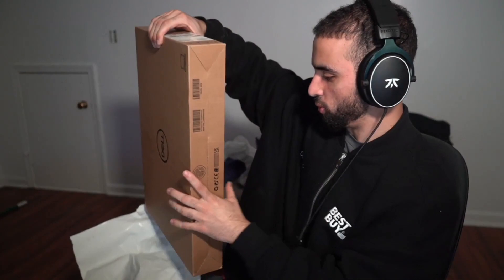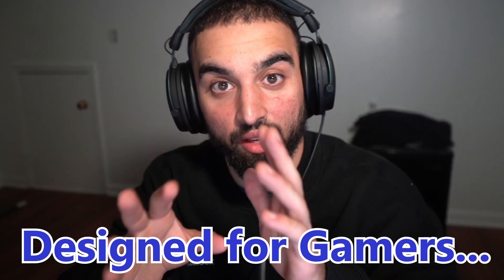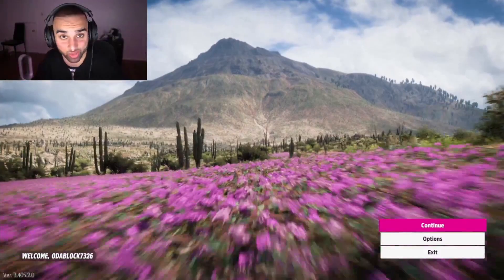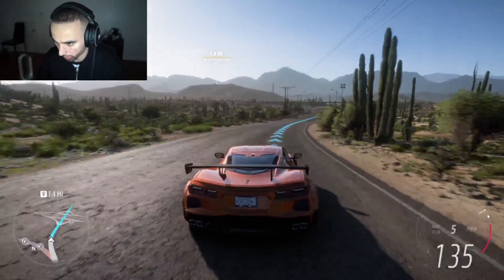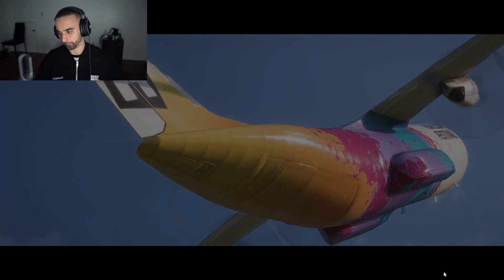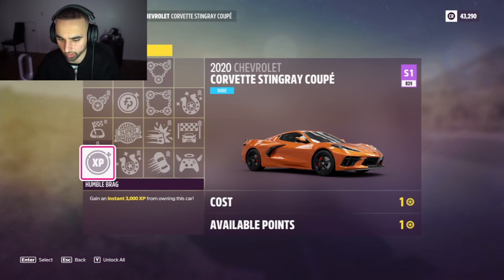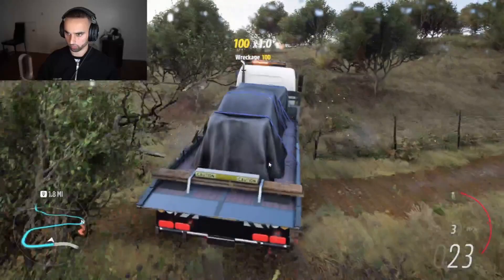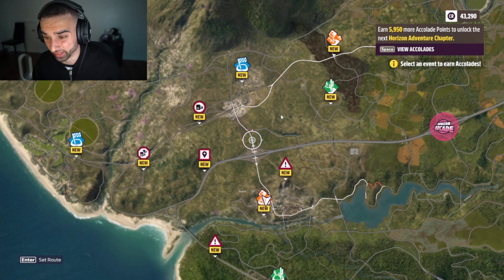The First Time I Ever Played A Forza Game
BestBuyPartner Hey guys! Let’s try and break 1000 likes on this video!

Best Buy has everything you need to game your way this holiday season. Best Buy offers one hour curbside pick-up, free next day delivery on thousands of items and  same day delivery options.